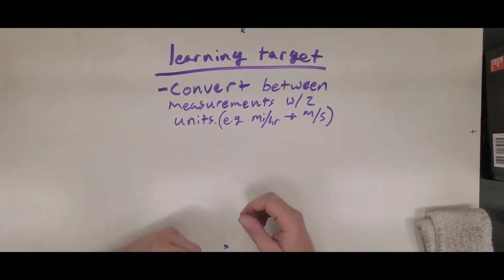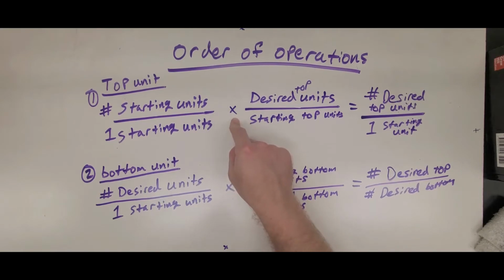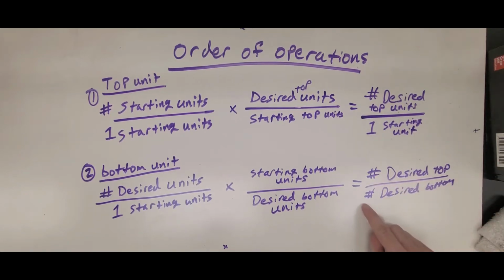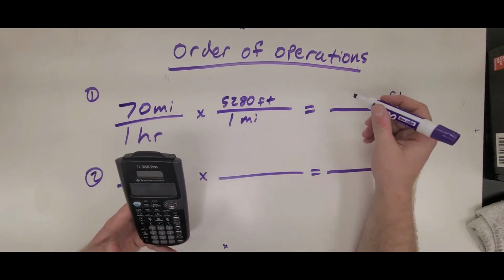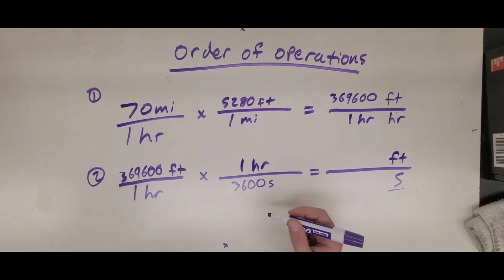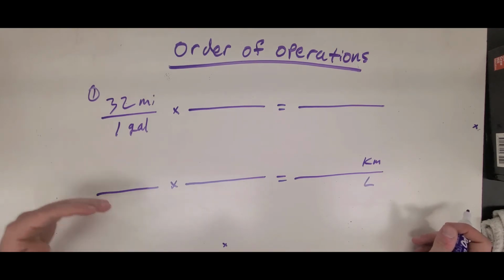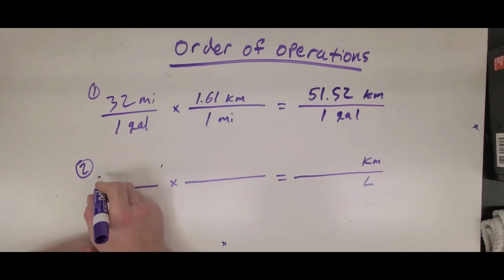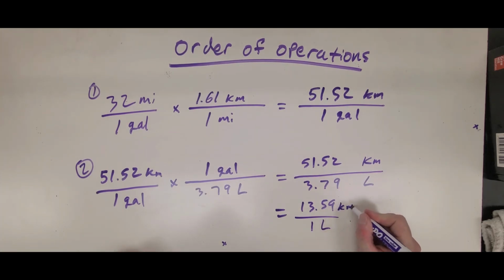how to convert between measurements with two units